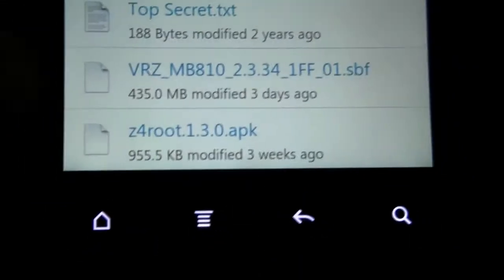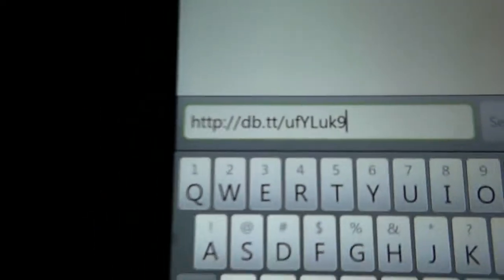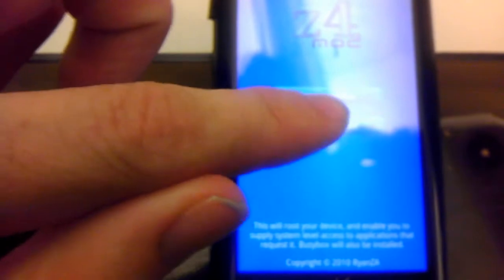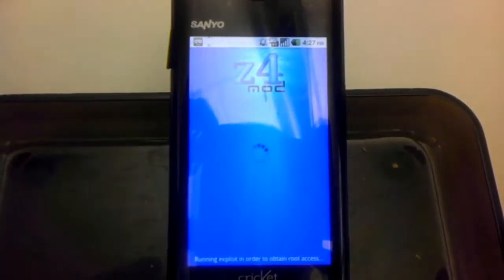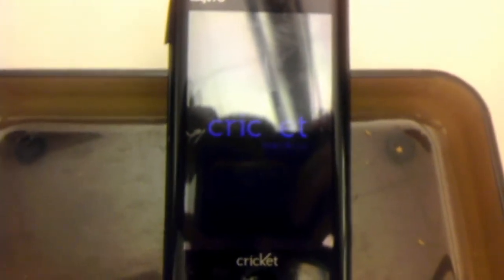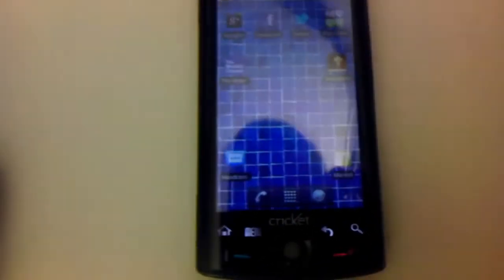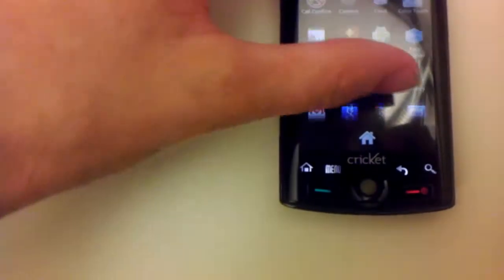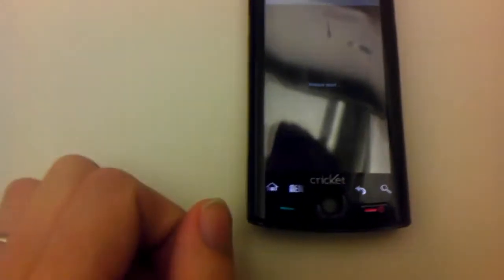How To Root The Cricket Kyocera Sanyo Zio!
It's way to easy!
and then click install! Click Perm Root, and then wait a while...
If it doesn't work, (make sure usb debugging is on) & try it again!

- z4root.1.3.0.apk (That's a backup link!)

Titanium Backup works, and WiFi Tether for Root Users 3.1-beta6 works to!
If you are on your phone, click the link below to start downloading it instantly!

Here is the link to download wifi tether FROM YOUR PHONE!
Pick the newest one at the very top, unless it doesn't work.
Then just try another one, and post your results here please!

08/28/11 It's hard to keep all the links on my videos up to date..
So stalk the link below, to learn of new WiFi Tether updates!!!

With TB, you will be able to uninstall locked, protected apps that normally say, "uninstall aborted". Because Sprint, T-Mobile, Rogers, AT&T, Verizon, and other carries do NOT want you to be able to uninstall there apps! But with Titanium Backup, you can uninstall ANY and ALL apps! Red ones are SYSTEM APPS Removing a system app CAN mess up your phone. But some of the preinstalled LOCKED apps are RED too... So be careful! Plus you can BACKUP all of your apps!

Like if you got a high score in Angry Birds, Titanium Backup will let you SAVE YOUR GAME SAVES (app data) and then restore them later on if you upgrade or get a different phone!) So you never loose your high score!